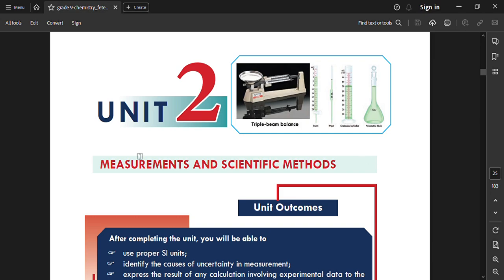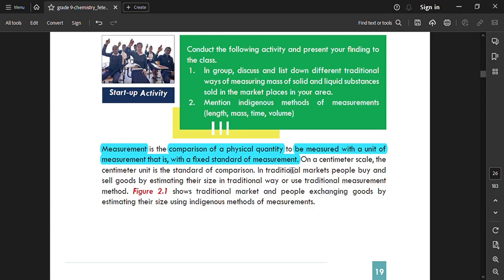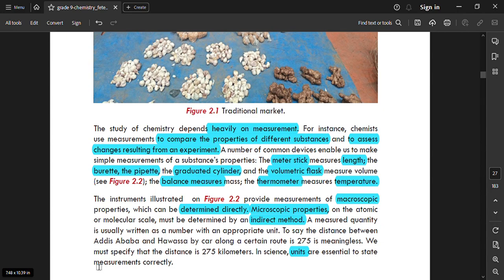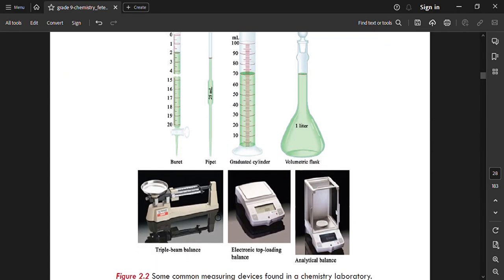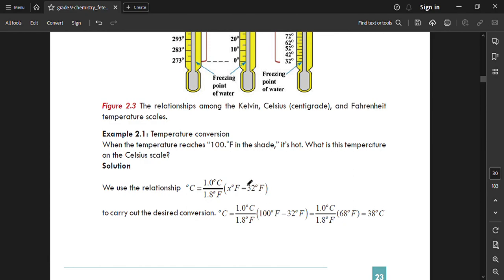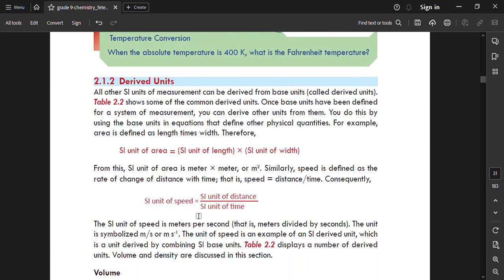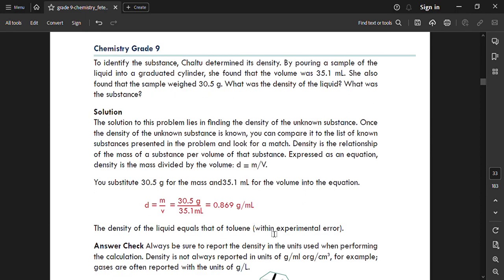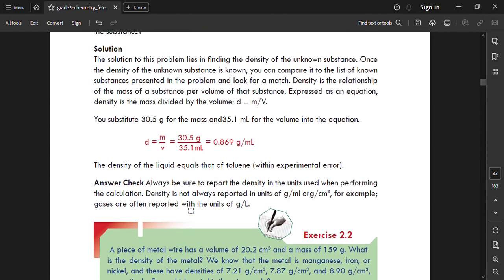Grade 9 Chemistry Unit 2 MEASUREMENTS Part 1 by Afaan Oromoo New Curriculum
Definition of measurements
The SI units
Derived units
Relationship between celsius and kelvin as well as Fahrenheit